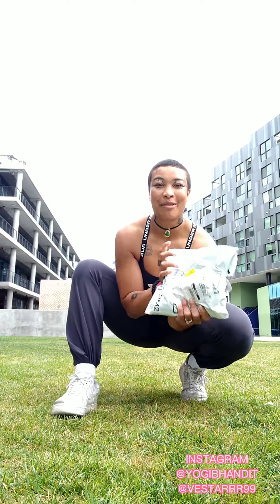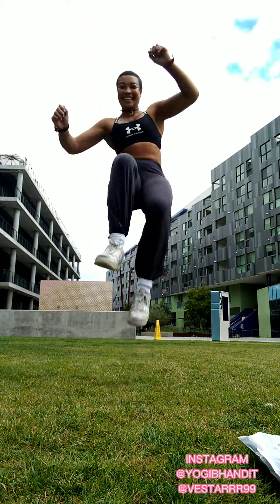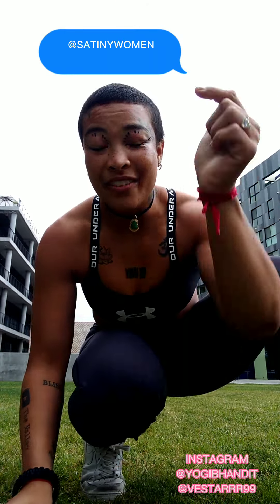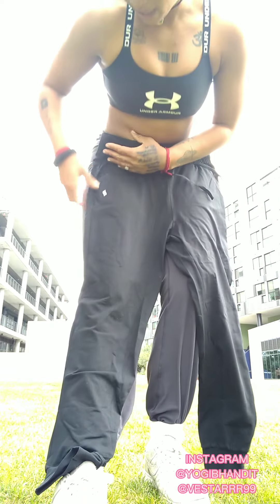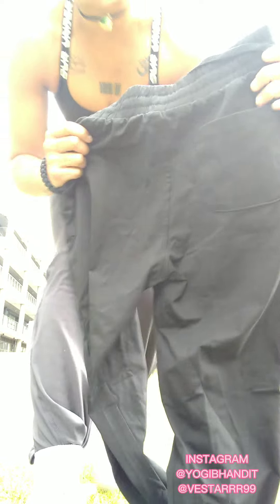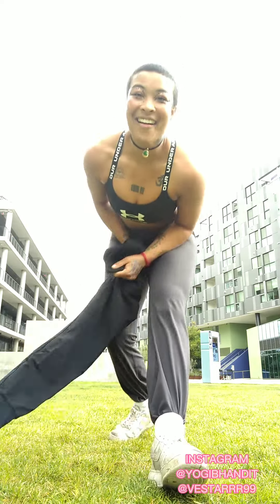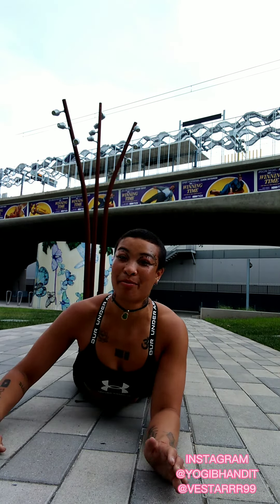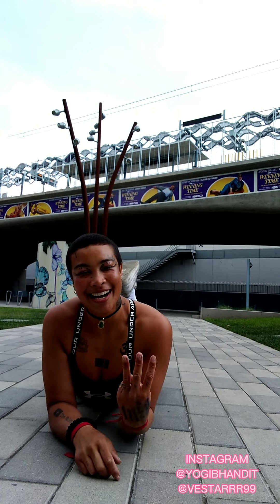SATINY WOMEN CLOTHING SPONSOR VIDEO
Halo y'all as promised, below is the wonderful SATINY women's Instagram profile

but your own SATINY clothing on Amazon HERE;

finally,

my portfolio to the IAMYOGAWARRIOR COMPETITION is also below 👇

IAMYOGAWARRIOR.com/2022/Colette/